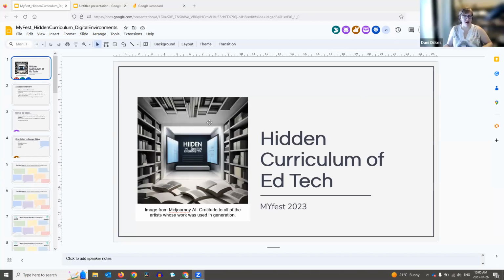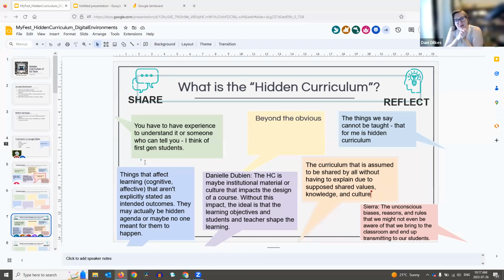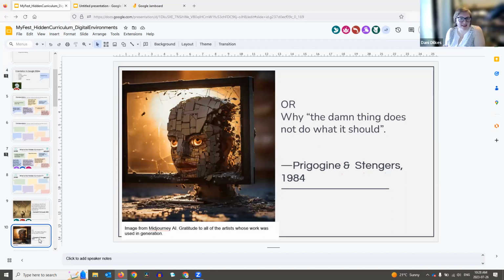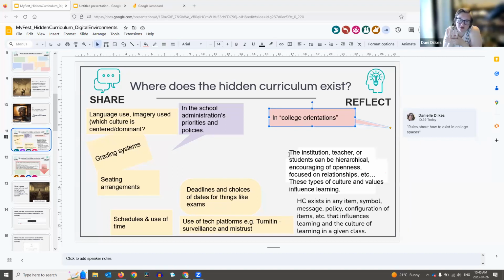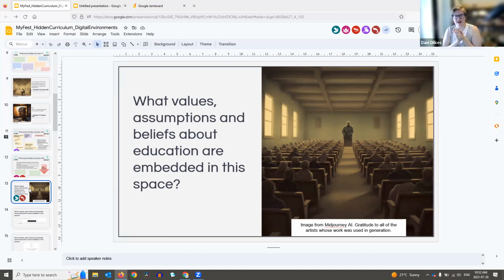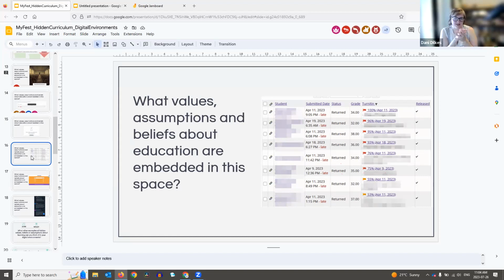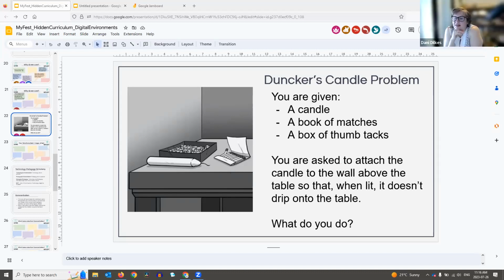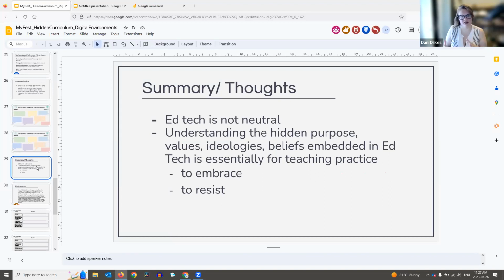Hidden Curriculum of Ed Tech Part 1 with Danielle Dilkes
Examining the Hidden Curriculum of Ed Tech Part 1: Values, Motivations, and Beliefs led by Danielle Dilkes